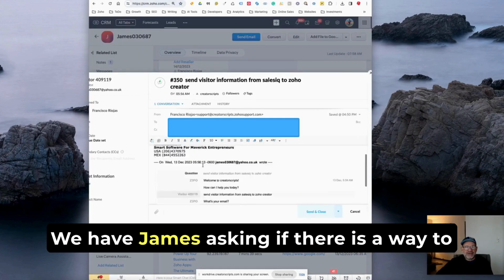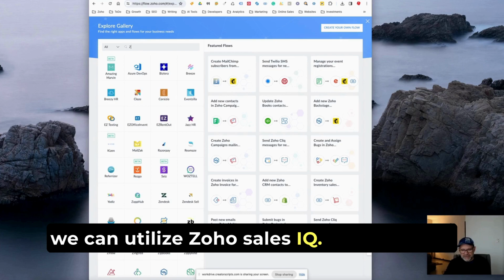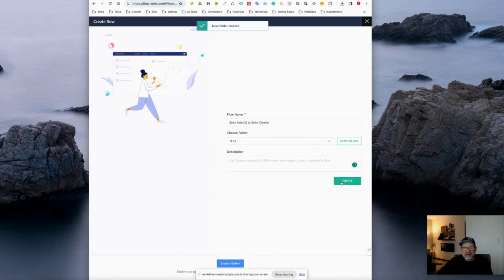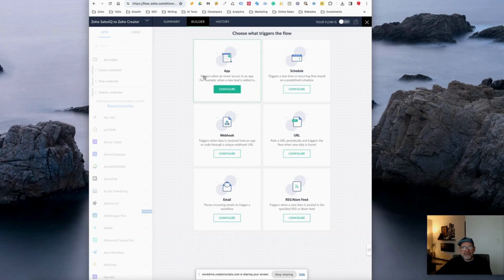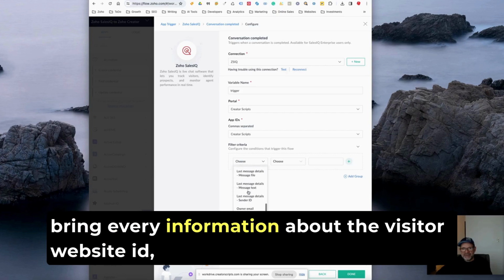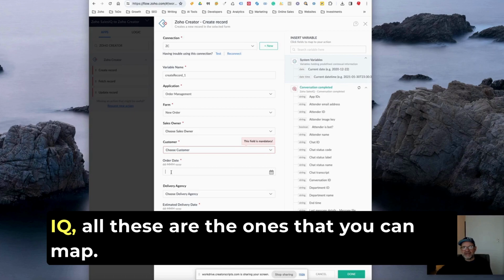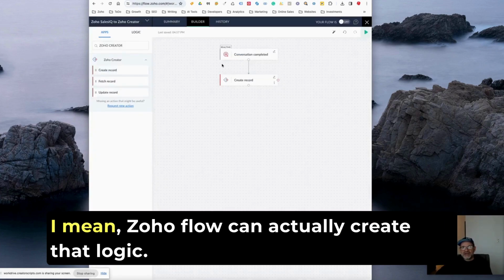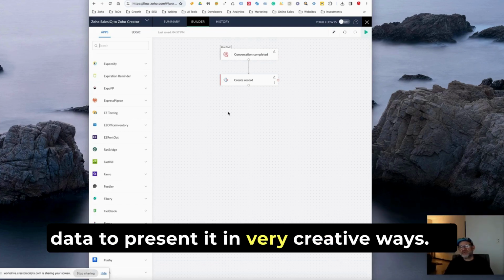How to Integrate Zoho SalesIQ with Zoho Creator Using Zoho Flow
Step-by-Step Guide:

Log into Zoho Flow: Start by logging into your Zoho Flow account. If you don't have an account yet, you can easily create one.

Create a New Flow: Once logged in, click on 'Create Flow'. Name your flow for easy identification, such as "SalesIQ to Creator Transfer".

Choose Zoho SalesIQ as the Trigger App: In the flow creation interface, set Zoho SalesIQ as the trigger. This means your flow will start whenever a specified event in SalesIQ occurs. You can select the trigger event, like 'New Visitor', depending on your requirements.

Configure the Trigger: Follow the prompts to configure your trigger. You might need to specify details like the department or visitor criteria.

Choose Zoho Creator as the Action App: Next, add an action to be performed by Zoho Creator. This typically involves creating a new record in a specified Creator application.

Map the Fields: You will need to map the fields from SalesIQ to the corresponding fields in your Zoho Creator form. This ensures the data flows correctly from one application to the other.

Test Your Flow: Before activating it, test the flow to ensure it works as expected. Make any necessary adjustments if you encounter issues during the test.

Activate the Flow: Once you're satisfied with the setup and test results, activate the flow. Your integration is now live, and visitor information from SalesIQ will be sent to Zoho Creator automatically.

Additional Tips:

Ensure you have the necessary permissions in both Zoho SalesIQ and Zoho Creator.
Regularly check your flow's history to monitor its performance and troubleshoot any issues.
If you encounter any challenges or have specific questions, please feel free to respond to this email. We are here to assist you every step of the way.

0:00 - Introduction

Brief introduction and addressing James' question about integrating Zoho SalesIQ and Zoho Creator.
0:30 - Overview of Zoho Flow

Explanation of what Zoho Flow is and its comparison to Zapier.
1:00 - Starting the Integration Process

Beginning the process of integrating Zoho SalesIQ with Zoho Creator.
1:30 - Exploring SalesIQ Triggers

Discussing various triggers in Zoho SalesIQ like conversation creation and rating.
2:30 - Creating a Workflow

Demonstrating how to create a workflow in Zoho Flow, from naming it to selecting triggers.
3:30 - Configuring SalesIQ as Trigger

Detailed steps on setting up Zoho SalesIQ as the trigger in the workflow.
4:30 - Integrating with Zoho Creator

Steps to integrate with Zoho Creator, including mapping fields and choosing applications.
5:30 - Field Mapping and Testing

Explaining how to map fields and the importance of testing the integration.
6:30 - Expanding Integration Possibilities

Discussing how Zoho Flow can integrate with other applications and the benefits of these integrations.
7:00 - Conclusion and Call to Action